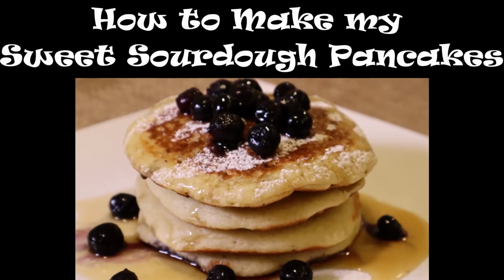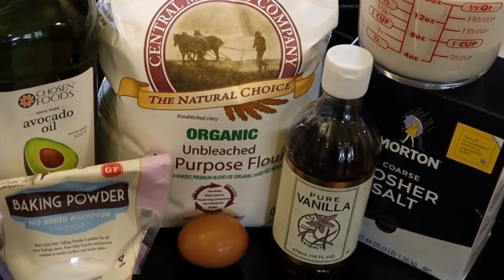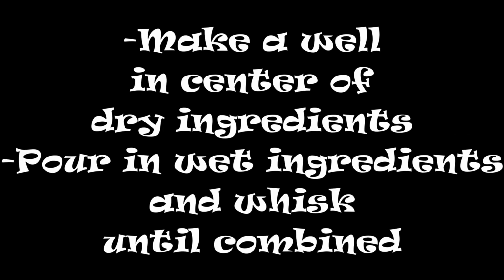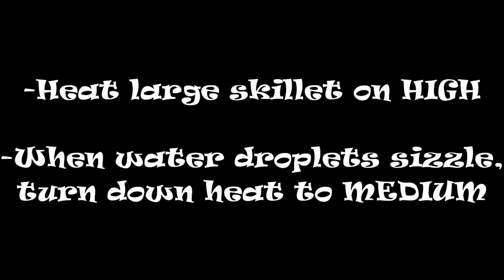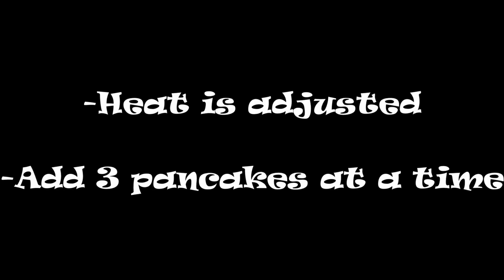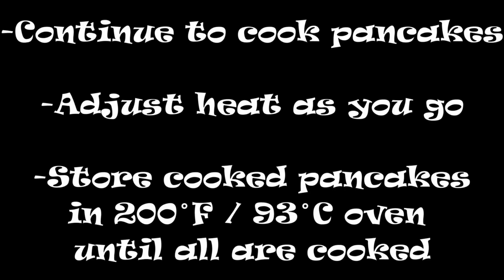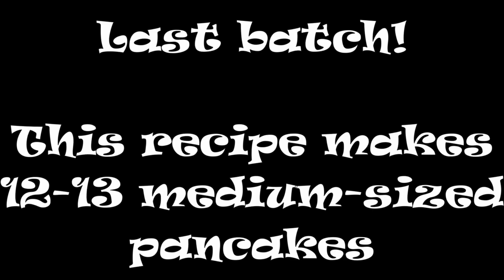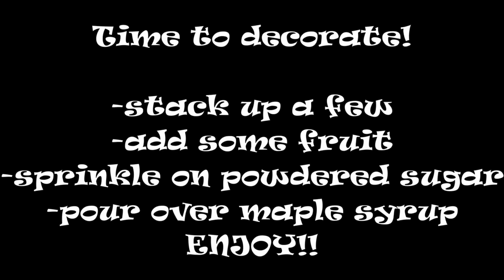Sweet Sourdough Pancakes: How to Use Your Sourdough Starter Discard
Use your sourdough starter discard in some incredible recipes instead of throwing it out! Sugar, flour, egg, liquid fat, extracts, and sourdough discard round out this flavorful yet versatile sweet sourdough pancake recipe. Eat these pancakes for breakfast, snack, or dessert with your favorite toppings!

Content Time Markers:
00:38 Whisk dry ingredients and make a well in the center
00:57 Whisk wet ingredients and pour into dry ingredients
01:26 Heat skillet on HIGH until hot (See TIP on when skillet is hot enough!)
01:40 Test heat with 1 pancake and adjust
01:55 Add 3 pancakes at a time and cook TIP for how to keep them warm AND when to flip them!
03:18 All are cooked!
03:24 Decorating time and final product!